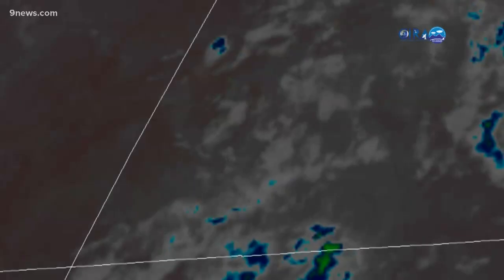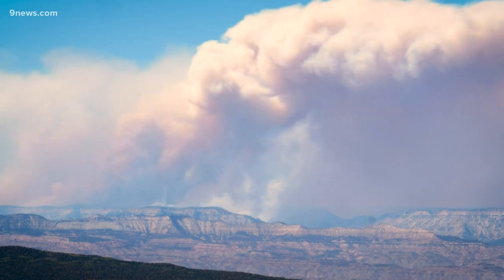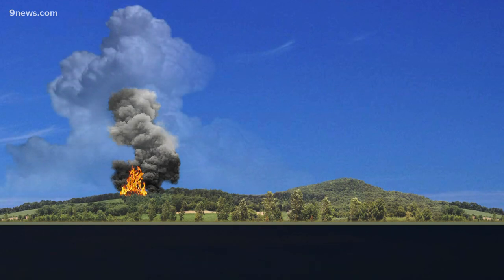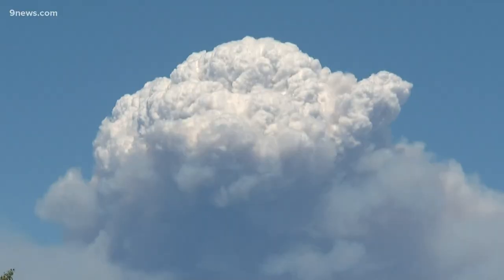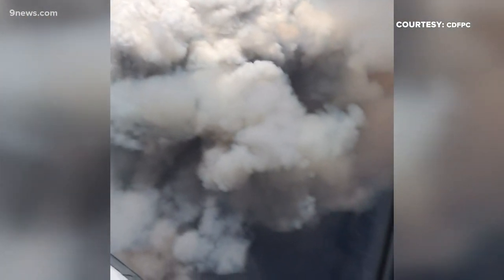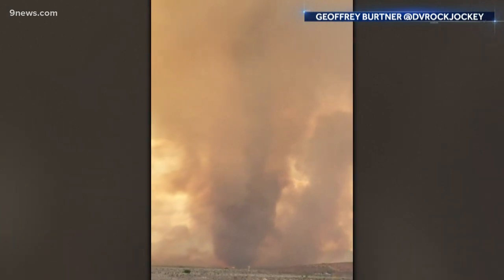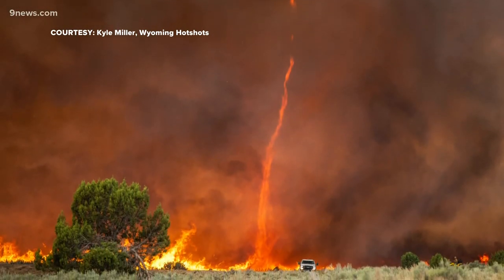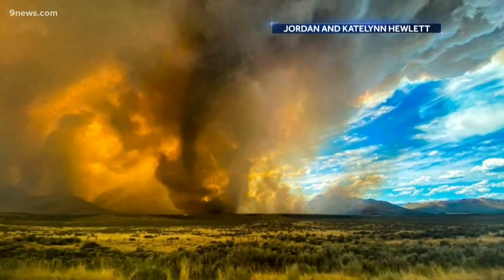How wildfires create their own weather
The sound of thunder echoed through the Grand Valley last night, triggered by lighting from a very unusual thunderstorm – a Pyrocumulonimbus or fire thunderstorm.

9NEWS (KUSA) is located in Denver, Colorado.